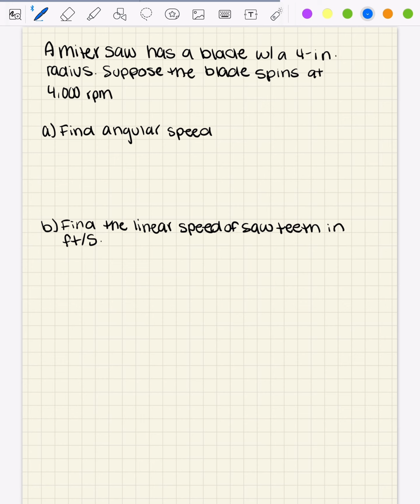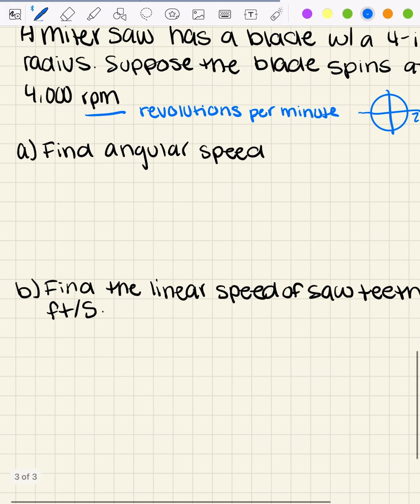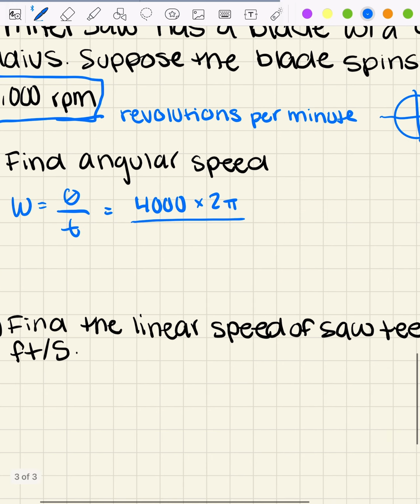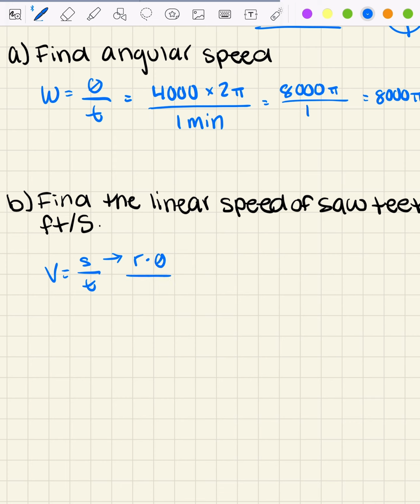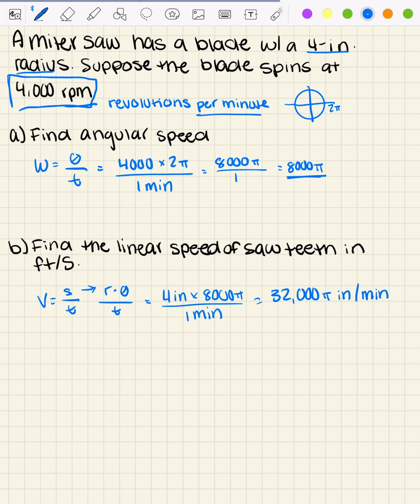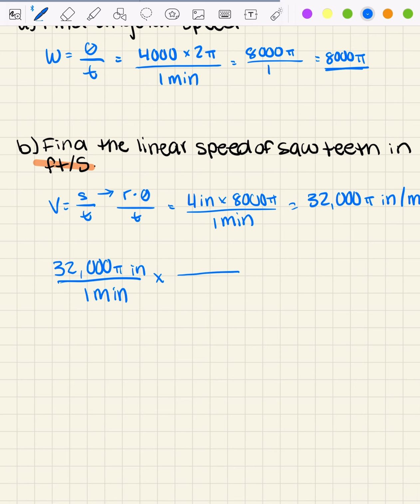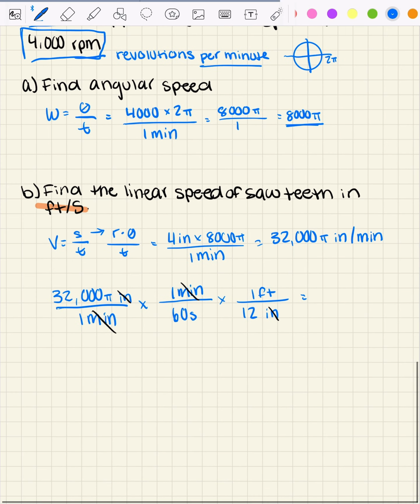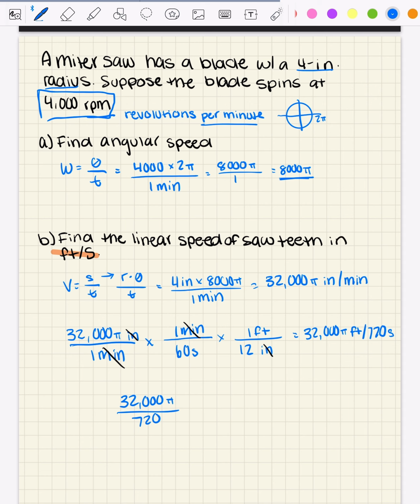Trig, Quiz 1, #11 (Ashley)